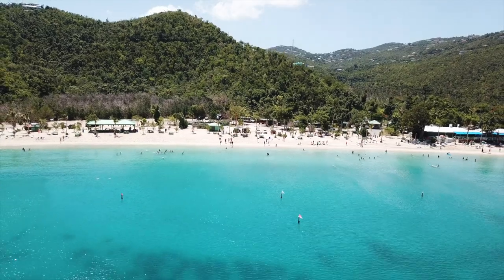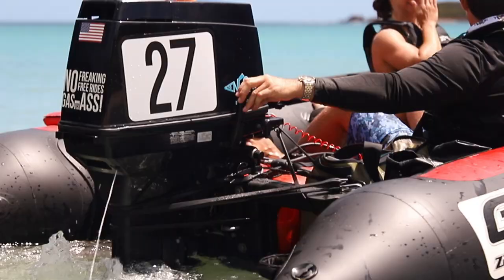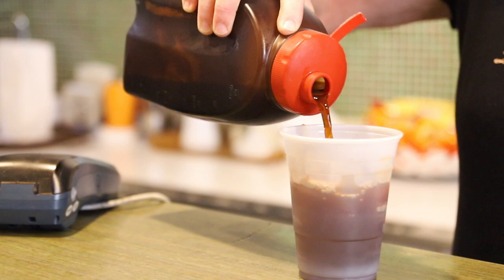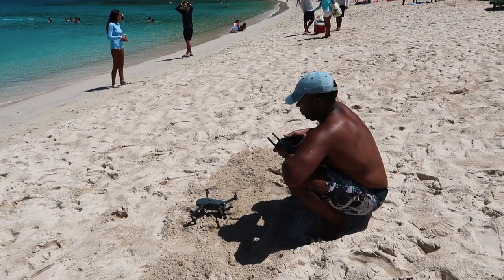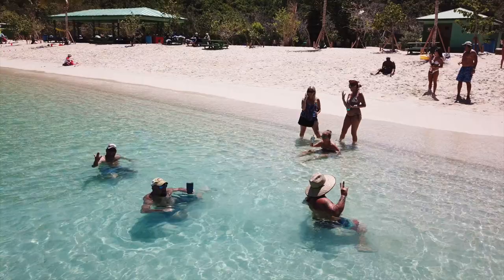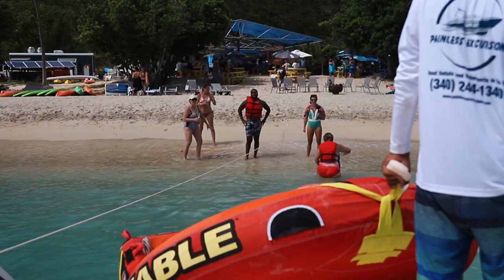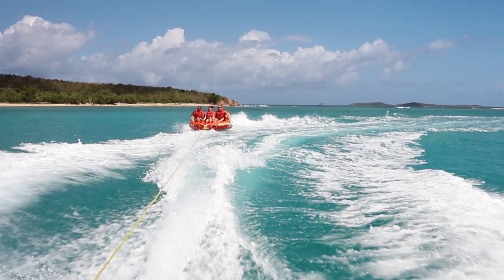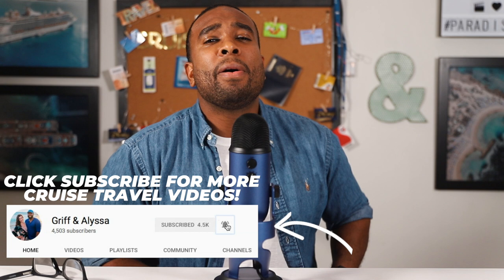TOP 8 Cruise Excursions in ST. THOMAS You WON’T BELIEVE EXIST!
TOP 8 Cruise Excursions in ST. THOMAS You WON’T BELIEVE EXIST! St. Thomas is a beautiful island in the Eastern Caribbean. We recently had the opportunity to explore it to the fullest with Sunfari Adventure Tours! We ate at Pasta Go Go for breakfast, swam in the beautiful waters of Magen's Bay, Snorkeled with ALL of the fish at Coki Beach, grabbed some drinks at Abi's beach bar, took an exhilarating ride on a zapcat and ended the day on the Bama Breeze Power Boat!